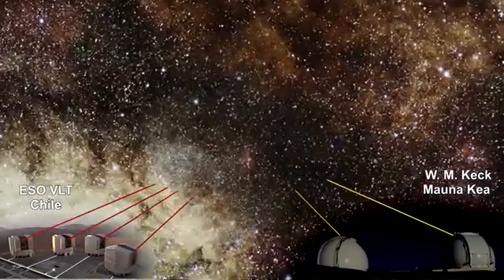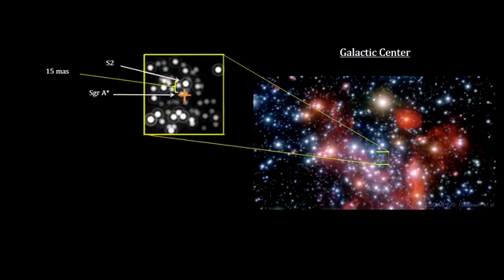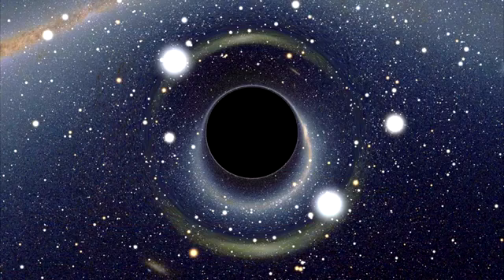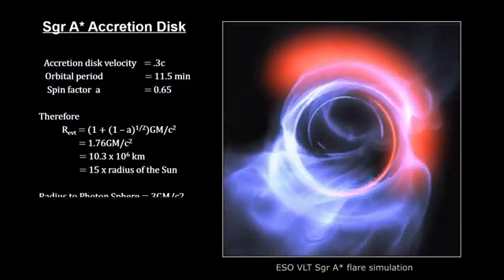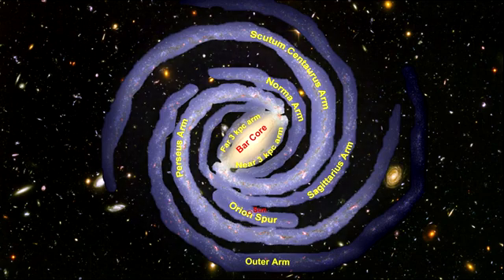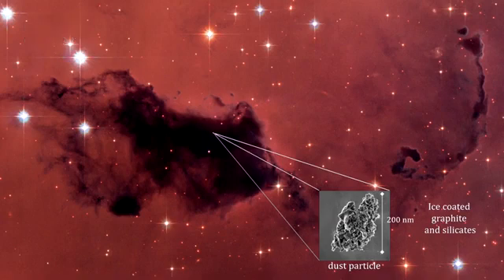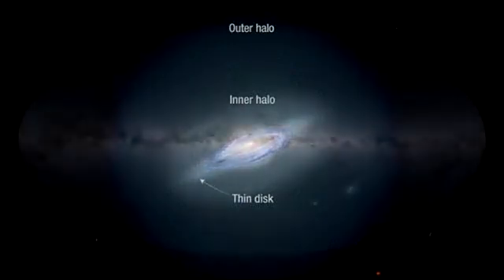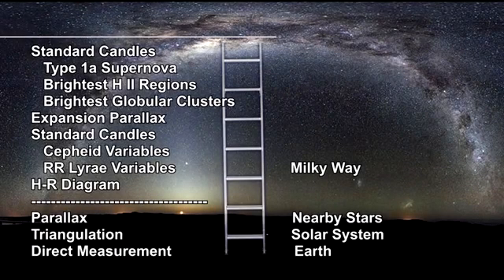The milky way